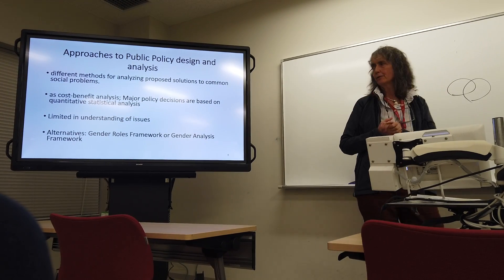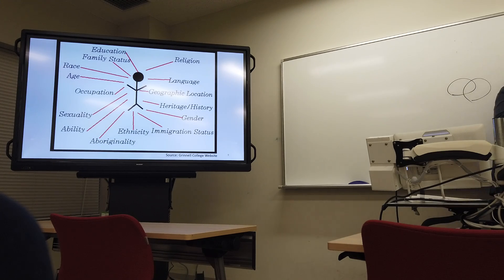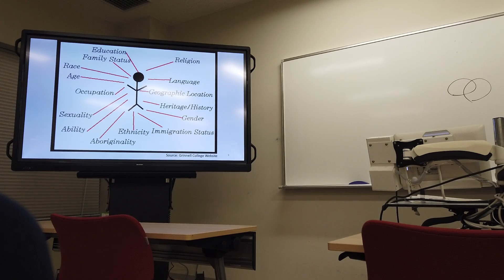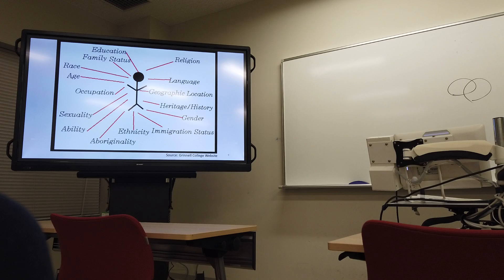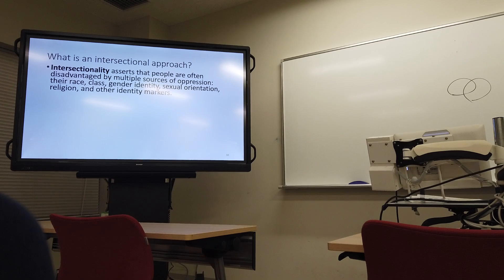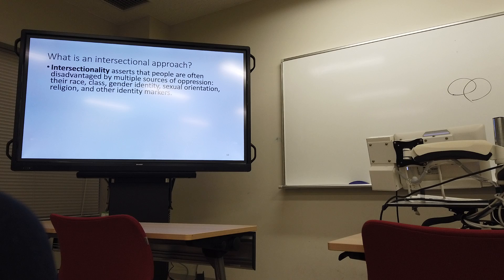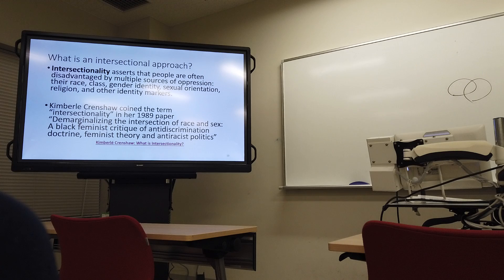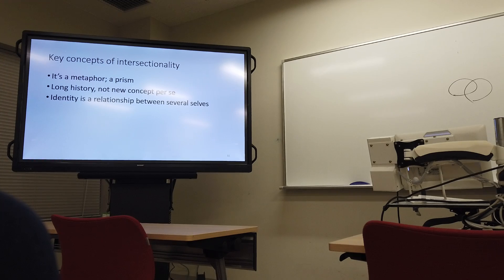APS week 10: Intersectionality (part3)